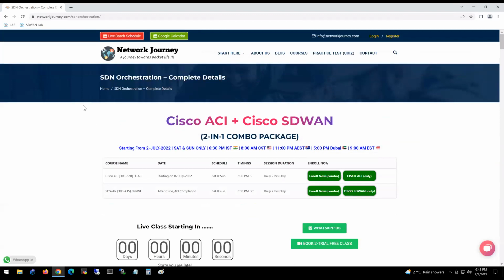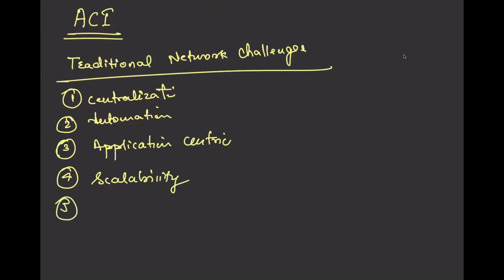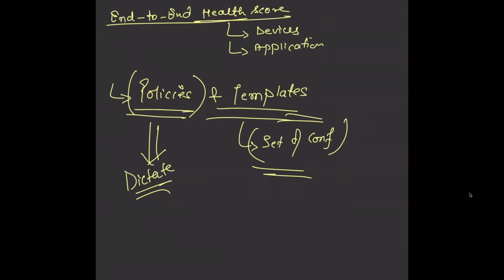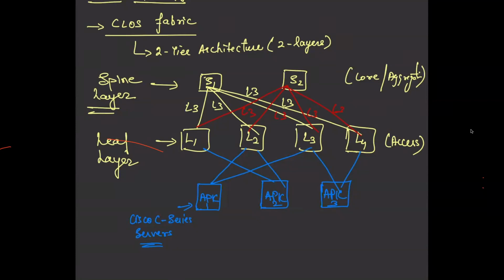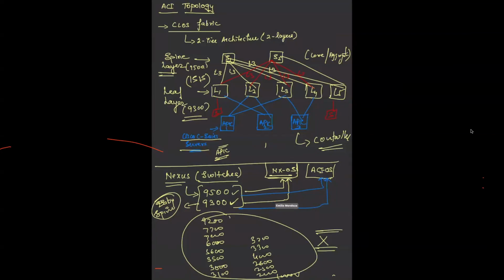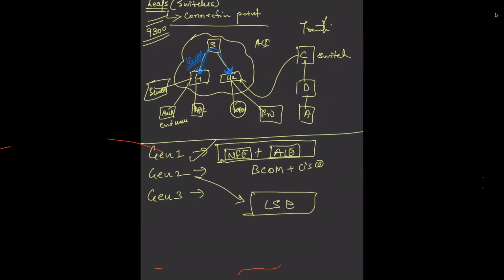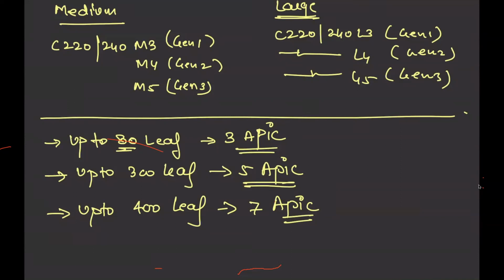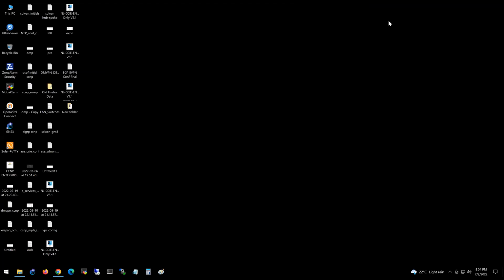#1 Learn & Deploy Cisco ACI DC \ Trainer 3xCCIE \ Starting 9th July 2022 @ 630PM India Weekend batch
Thank you for joining todays Online Meeting with Trainer Shank on Topic Cisco ACI !

If incase you missed, we are streaming it Live here on my linkedin,

And yes, if you are happy with today's session and want to enroll this 2-month course, please do send me 1:1 so that I can provide you more details about the Course content, price and duration

🔸!important! Do not forget to join SDWAN Live Webinar tomorrow Sunday 3rd July @ 6:30PM India IST by same trainer Shank on Zoom ID

Happy Labbing !